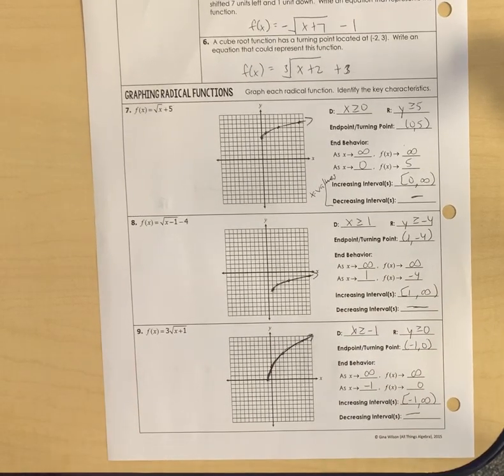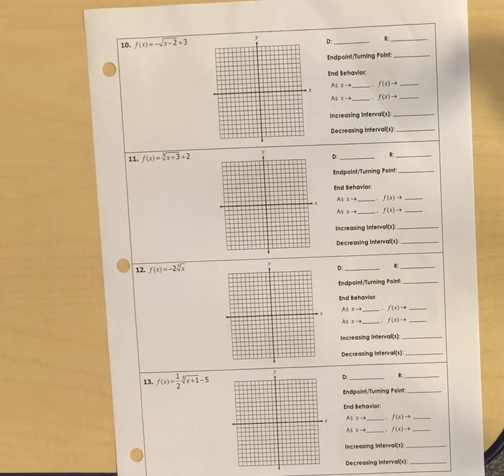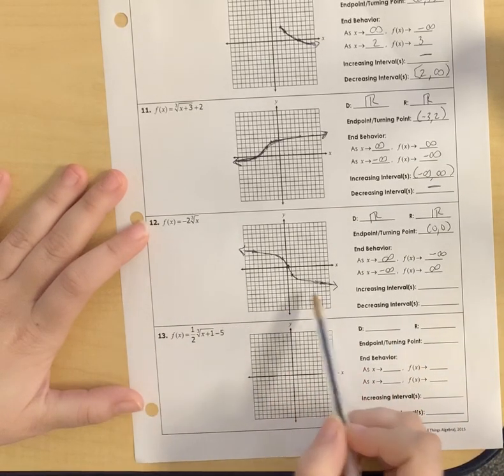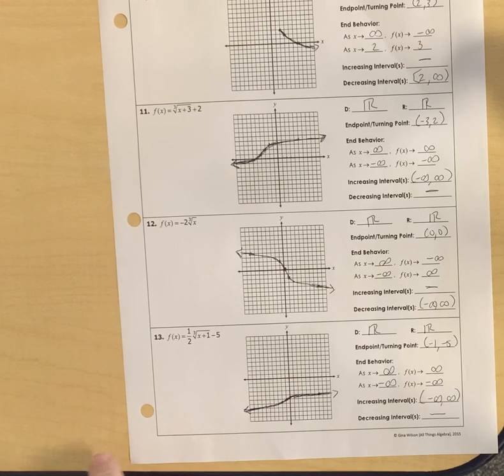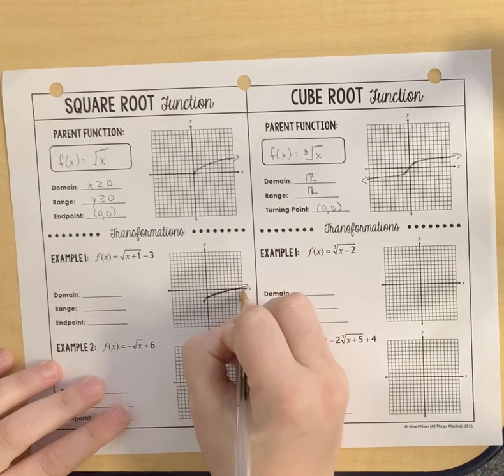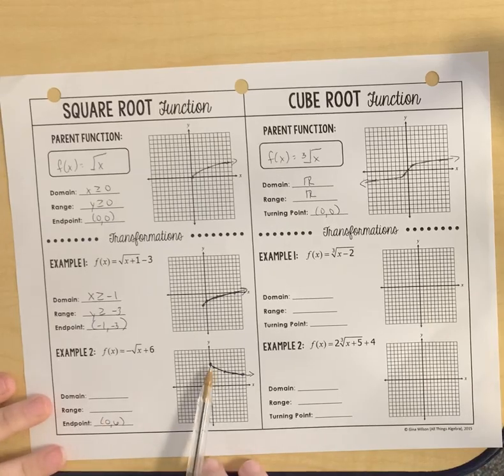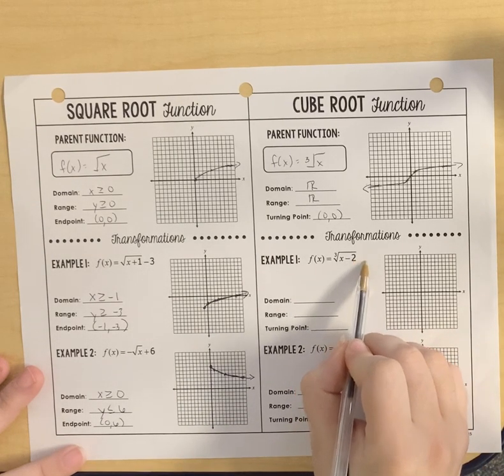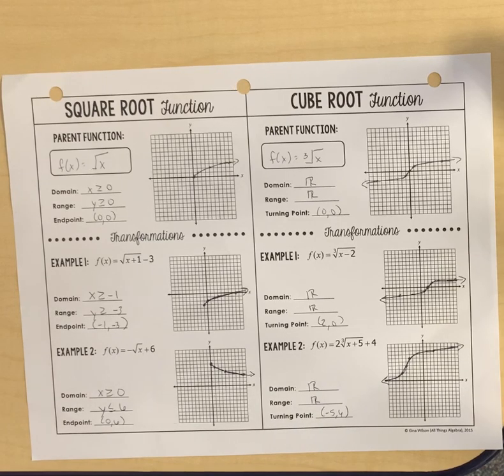Graphing Radical Functions Notes